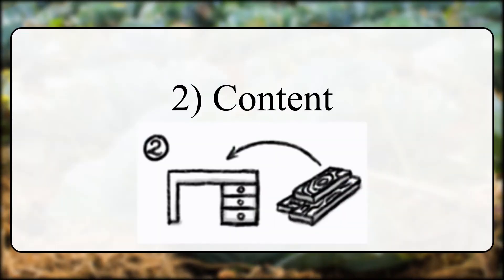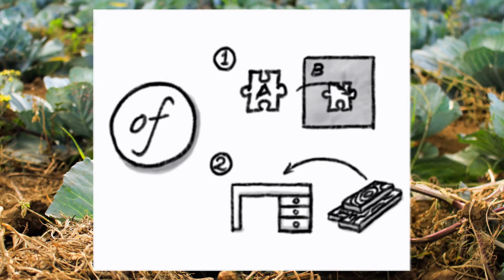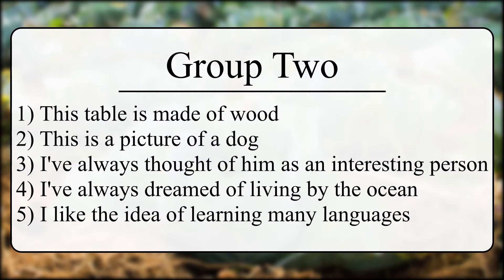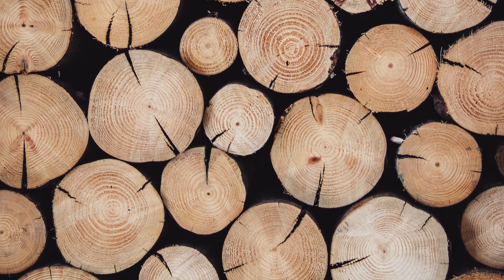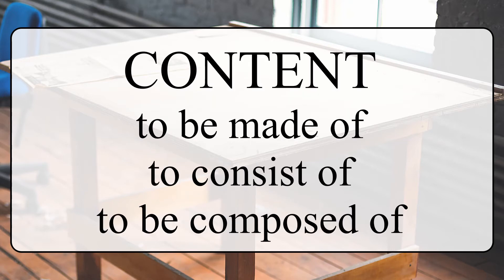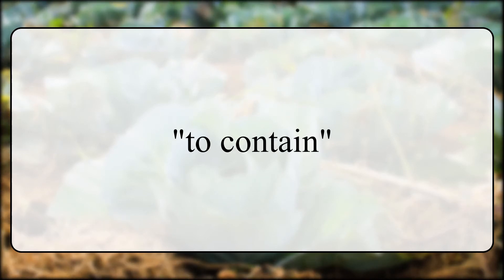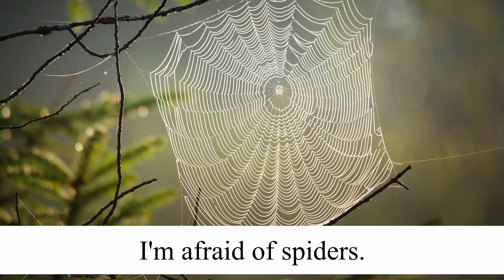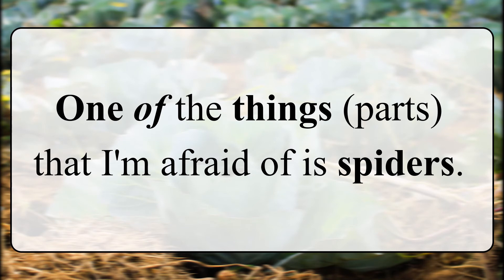The Logic of the Preposition "OF" | English Hacks Logic of English Prepositions Course, #4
The logic of the preposition "of" is very abstract and special. Unlike other prepositions, the preposition "of" doesn't have any special meaning, but is just a simple connector. More specifically, it shows the relationship of something to itself. What does that mean? It'll become clearer in today's lesson!
However, one thing I should mention now: the preposition "of" is NOT about possession. That's a possible surface meaning, but it's never the core idea. In this American English lesson, learn about the actual core idea of this preposition, which has two parts: "part" and "content". These two are basically just two ways of looking at the same thing.

Want to learn English better? Find the book that this course is based on and my other books on Amazon

Want to practice speaking? Create an account at italki.com, the best place to find language exchange partners (free) and teachers (paid)!

Want to improve your reading (and listening) with a specially designed interface that makes it fast and easy to look up new words and review them later? Check out LingQ, which I've personally used myself. It's one of the best language learning / English learning tools on the internet! In addition, the site also let's you do writing exchanges with other people, find tutors, compete in challenges, and more!